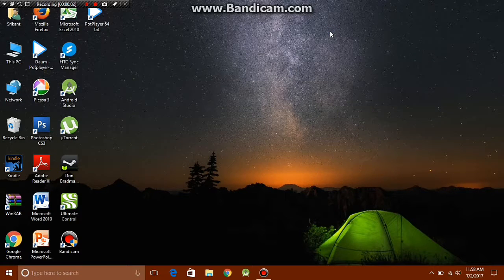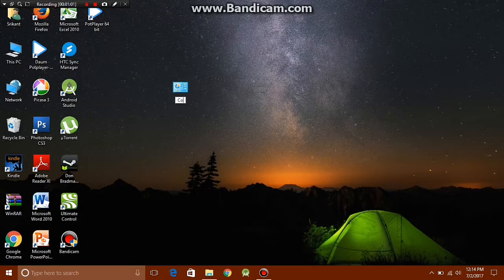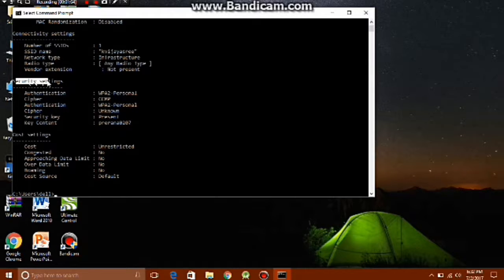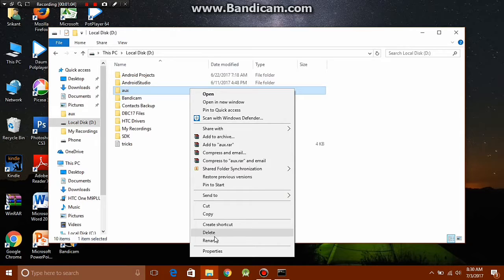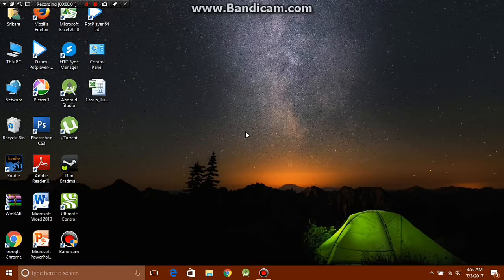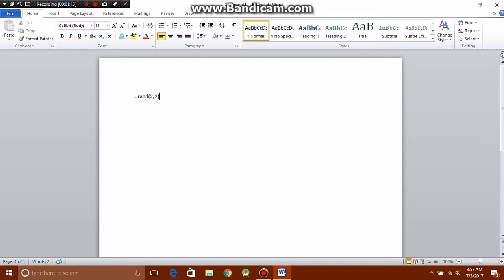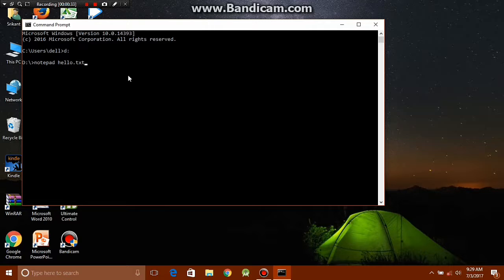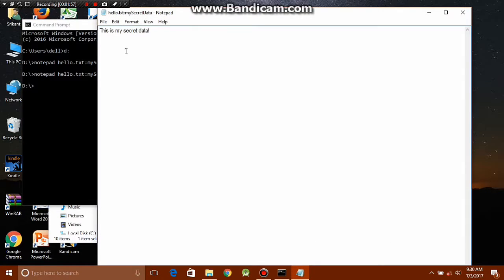Top 5 Windows Tricks and Tips!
Trick #1
Name the file to GodMode.{ED7BA470-8E54-465E-825C-99712043E01C}

Trick #3
List of undeletable folder names
prn, nul, lpt1, lpt2 ,..., lp9, com1, com2,..., com9